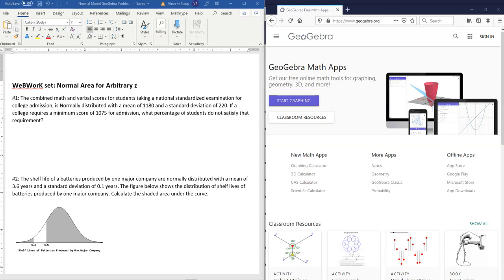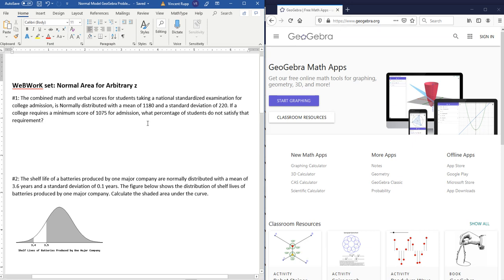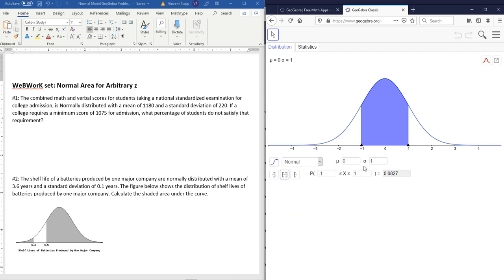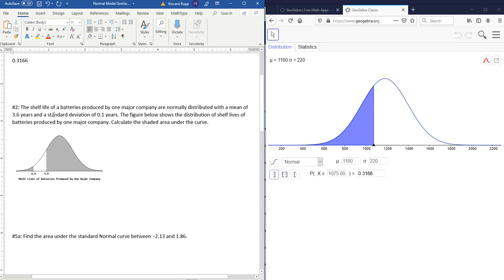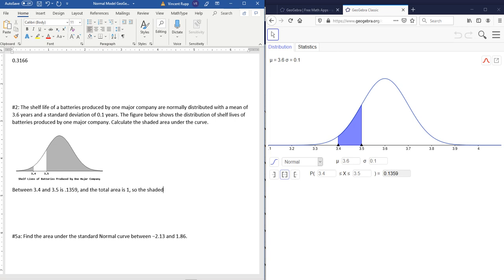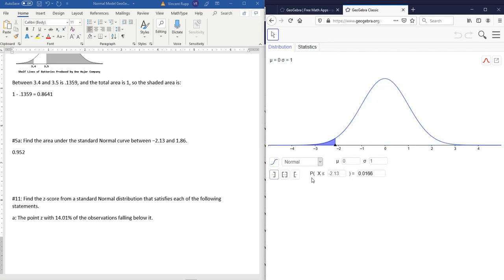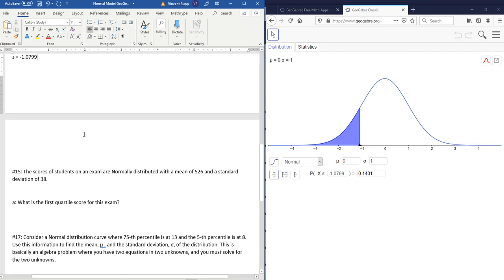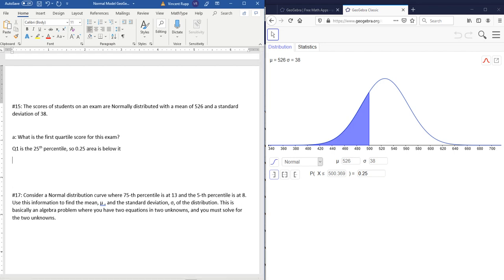Normal model calcs in GeoGebra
Calculations with the Normal model in GeoGebra. (Getting over some sort of throat infection, please ignore the sniffles.)